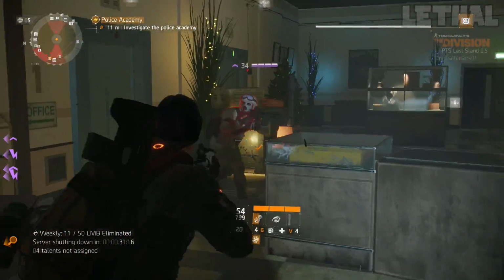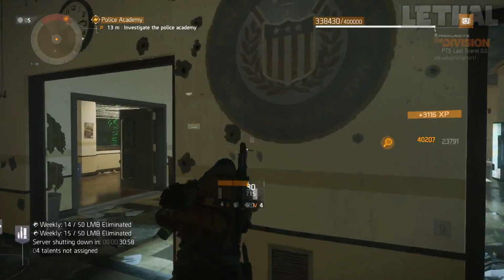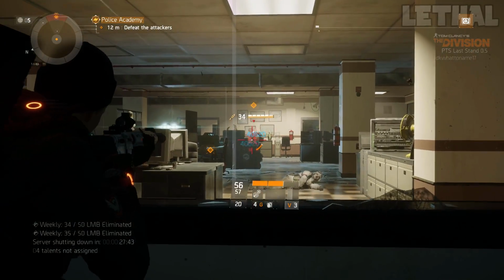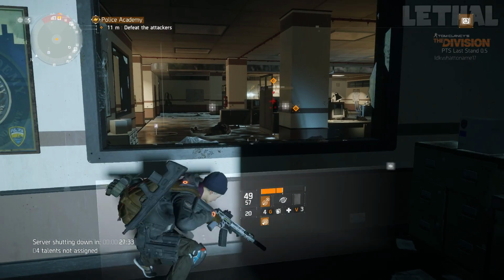THE DIVISION - ALL EXOTIC WEAPONS & GEAR BUILD! THE MOST INSANE ALL EXOTIC BUILD IN PATCH 1.6